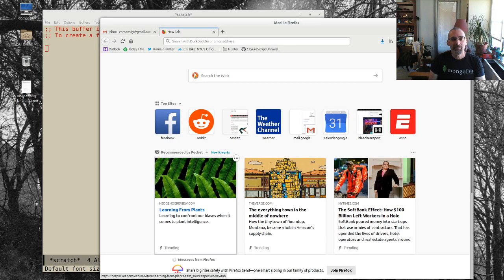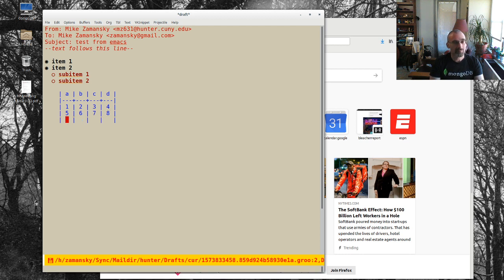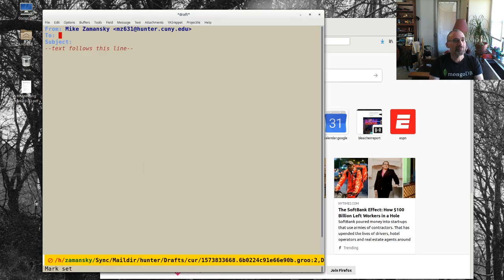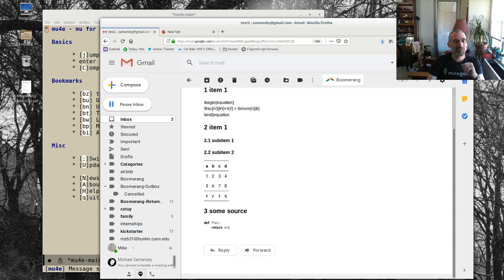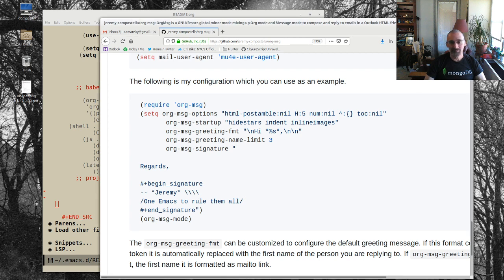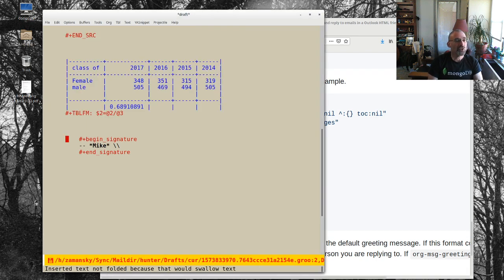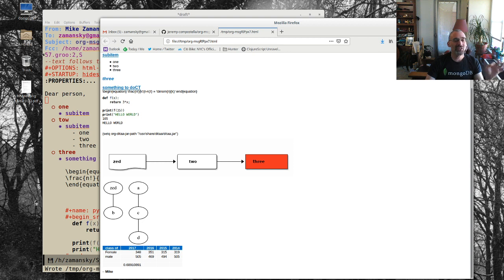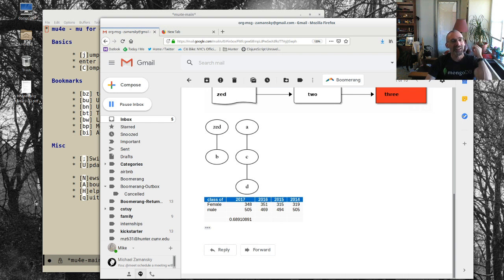Using Emacs Episode 61 - org-msg